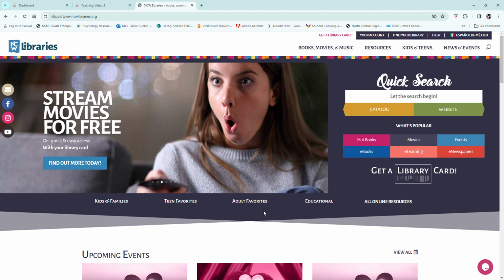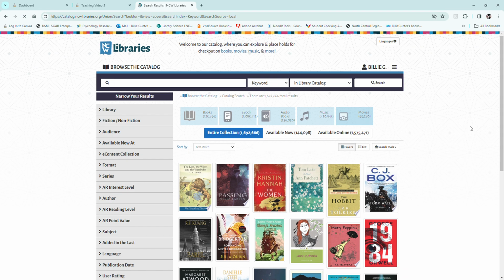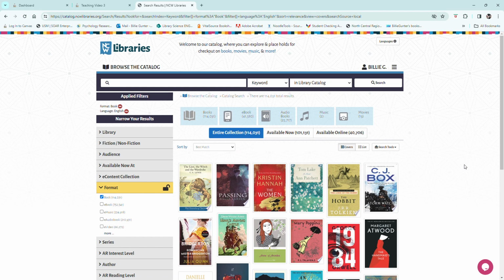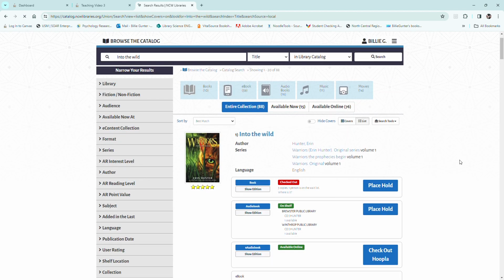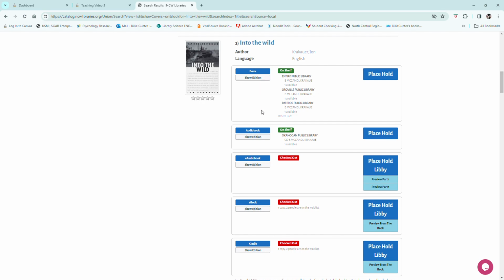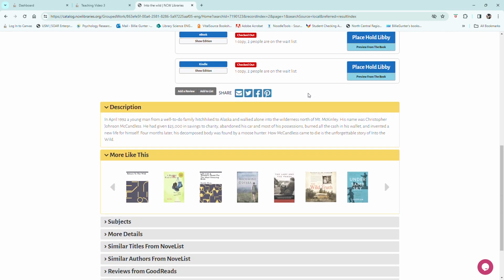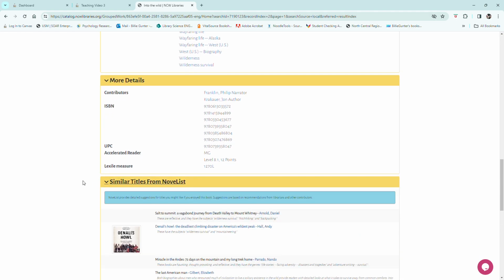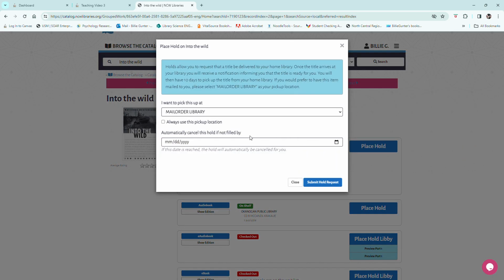Teaching Video 3 How to search North Central Washington libraries online catalog.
Intended Audience: Online Library Patrons
Topic: How to search the North Central Washington's Libraries online catalog